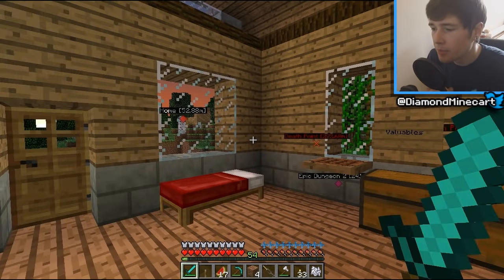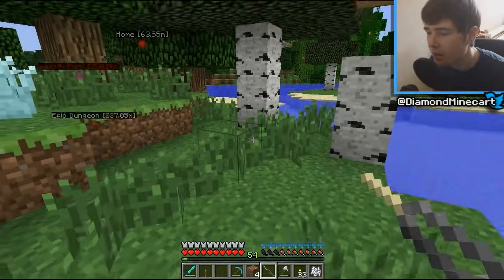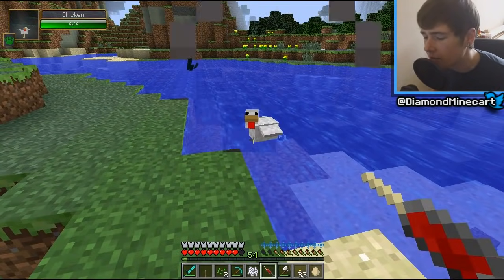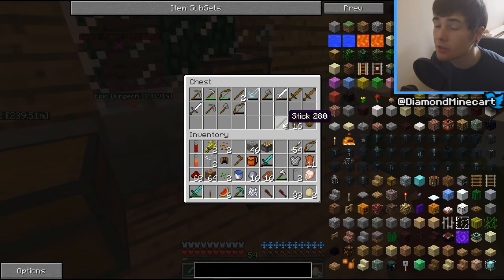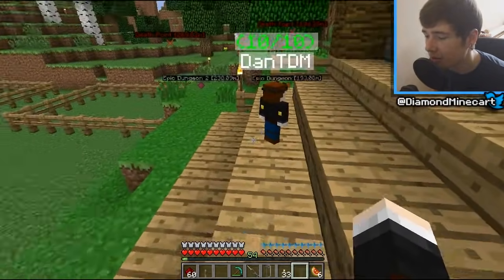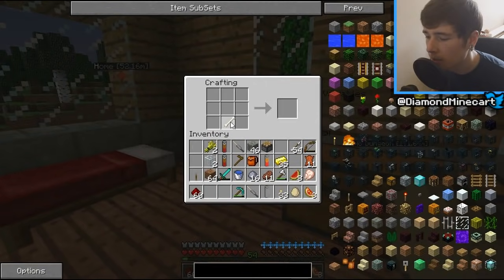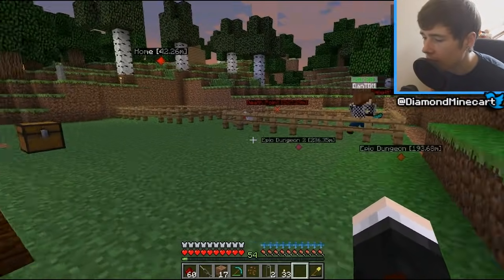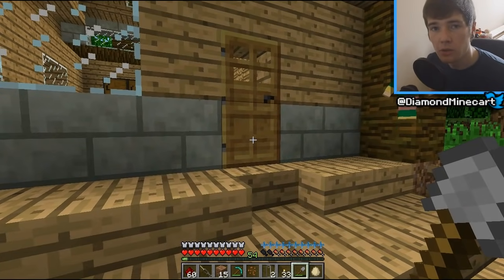"CHICKEN TROUBLE" | Diamond Dimensions Modded Survival #16 | Minecraft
"MORE CLONES/SLAVES ;]!"

Today brings another episode of my journey into a modpack I created called 'The Diamond Dimensions'. This modpack features over 30 mods with the full list below and today's episode features even more cloning, but this time we branch into animals!

-- Diamond Dimensions Modpack Thread! --

-- List of Mods in "The Diamond Dimensions" --

Forge API
Optifine
PlayerAPI
The Eternal Frost
Not Enough Items
Underground Biomes
Damage Indicators
Farlanders
More Swords
Gravestones
Rei's Minimap
Jammy Furniture
Enhanced Portals
Atum Desert Dimension
Camping Mod
Cube Bots
Familiars
FamPack Primitive Mobs
FamPack Extended
FamPack Mobs
Twilight Forest
Legend Gear
Treecapitator
Grimoire of Gaia 2
Bibliocraft
Battle Towers
DungeonPack
MyPeople

-- Find Me! --